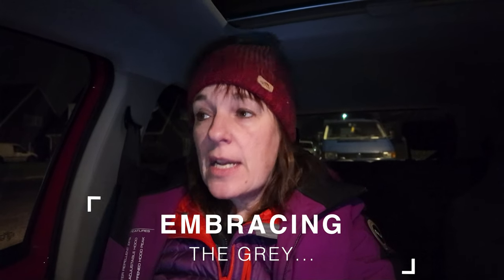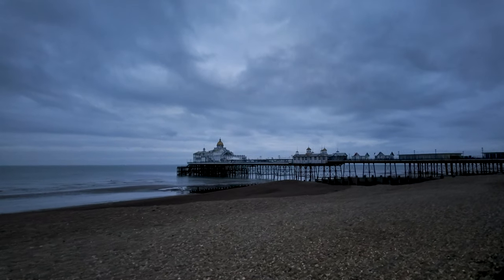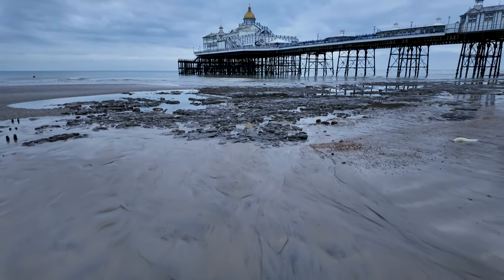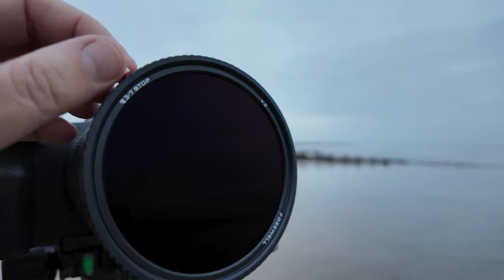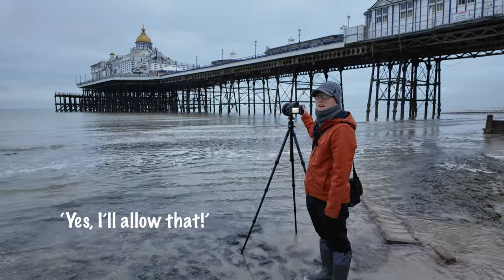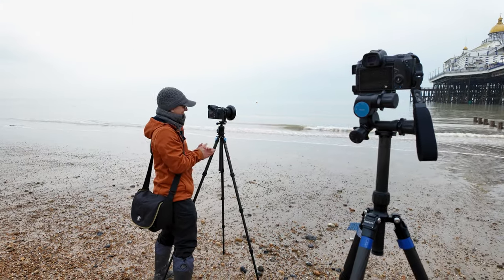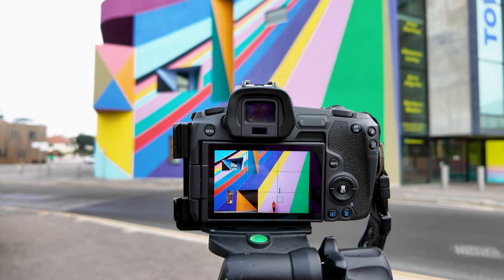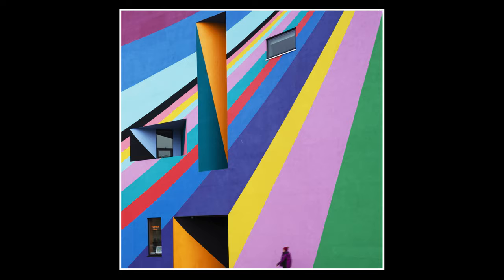Need a solution to photographing the long grey winter days?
In the UK, the long grey winter days seem endless.  When faced with this, two things spring to mind:  a juicy ultra long exposure or seeking colour wherever you can find it.

In this video I take advantage of a day with no colour in the sky to go to Eastbourne on the eastern edge of the South Downs National Park... it's got a pier and an interesting building exploding with colour... what could go wrong?  Ugh, what indeed!

I also take the opportunity to trial a new piece of kit:  Freewell Magnetic Variable ND Filters.

00:00 Intro
01:04 Location 1 - the beach
03:44 The juicy long exposures
08:03 The colour
10:00 The mess up!